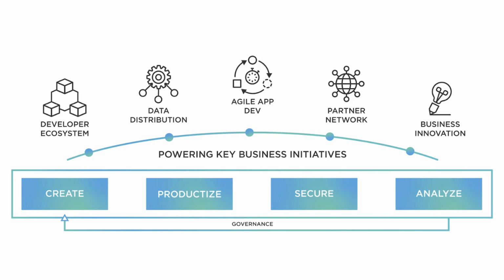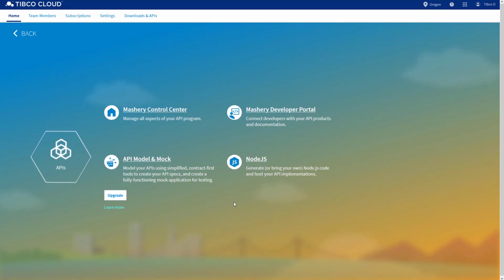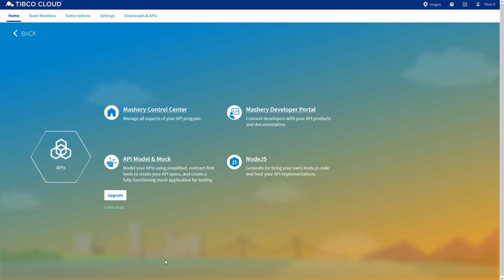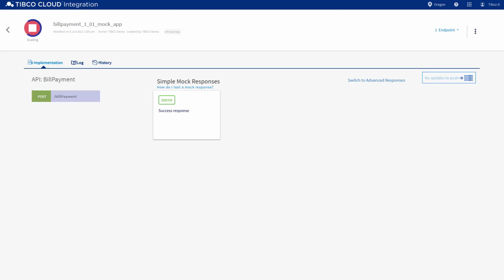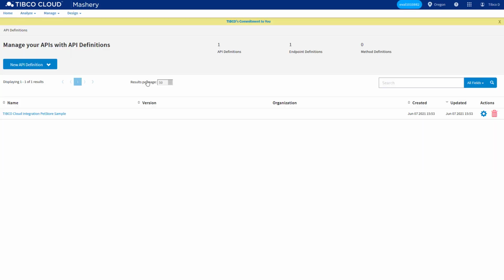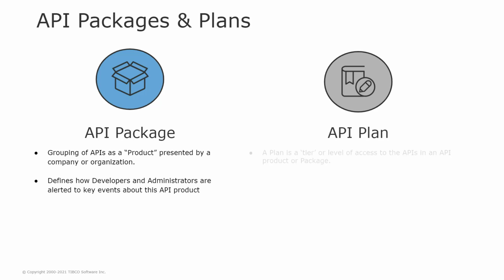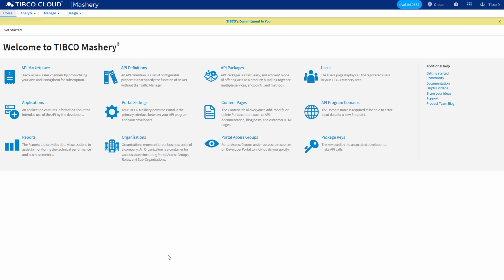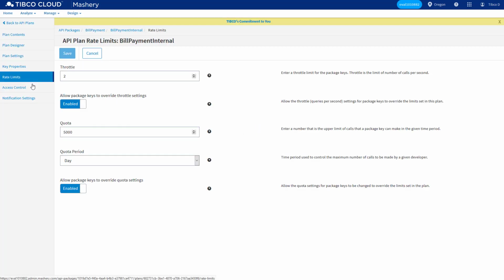TIBCO Cloud API Management Demo Pt 1: Create, Integrate and Productize APIs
Creating, integrating, and productizing your APIs with API management in TIBCO Cloud is simple, flexible and provides an integrated, adaptive and frictionless workflow for your API Team to accelerate digital transformation.